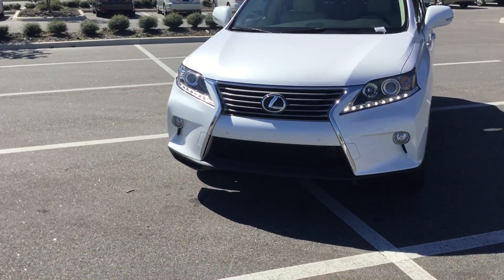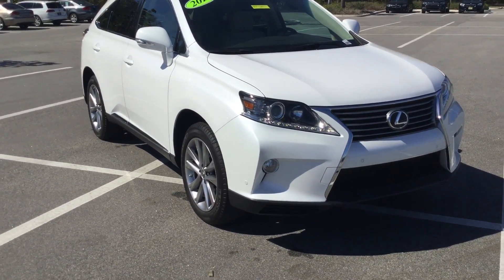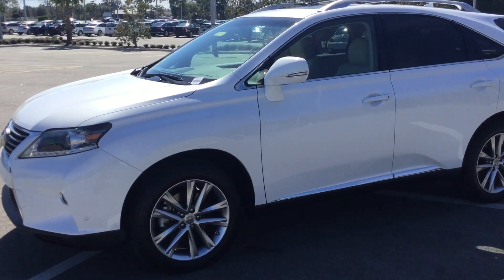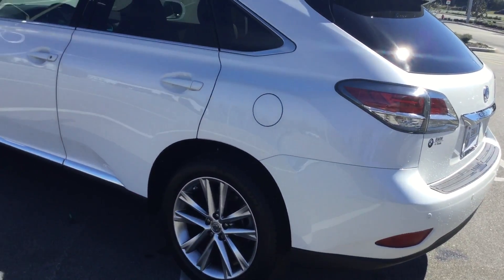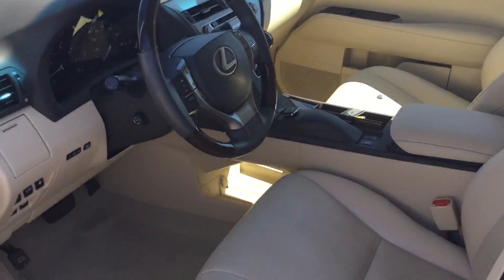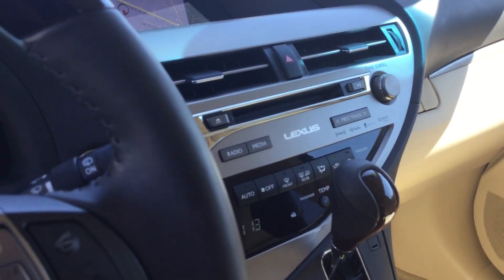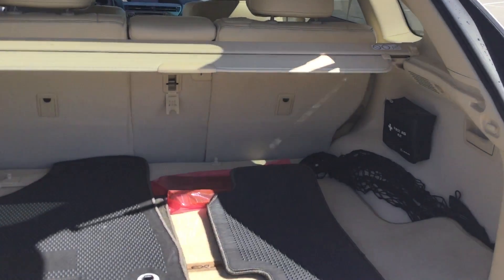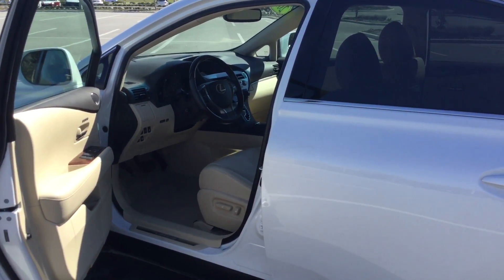2015 Lexus RX350 at BMW Of Ocala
Rp1785